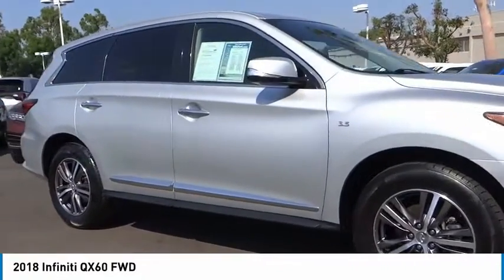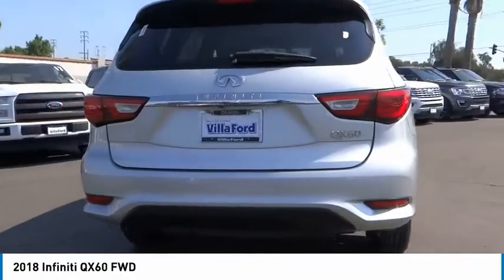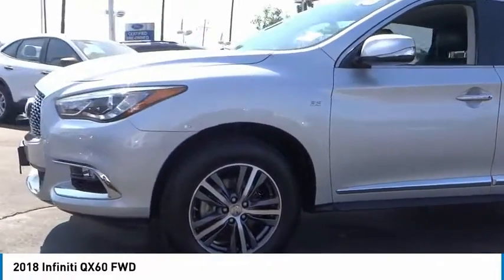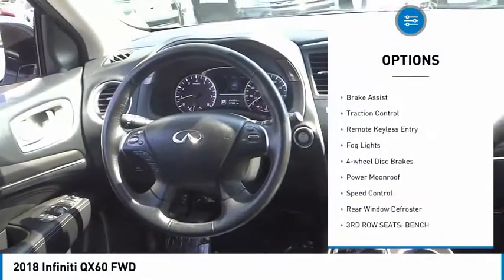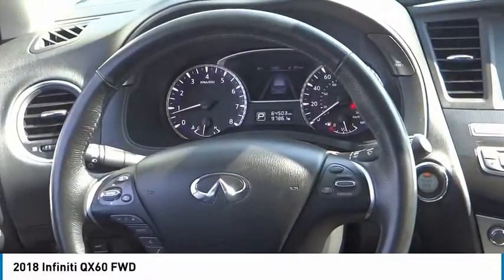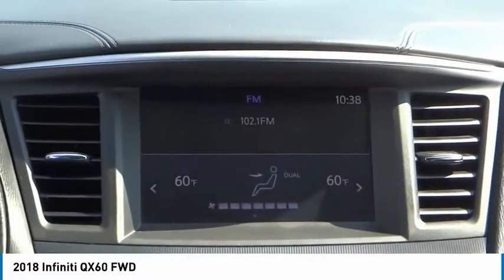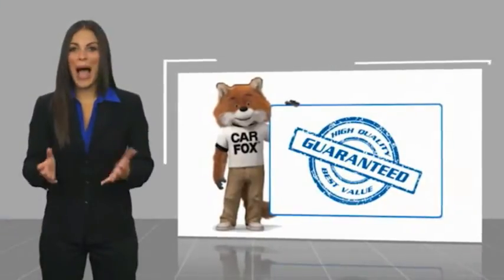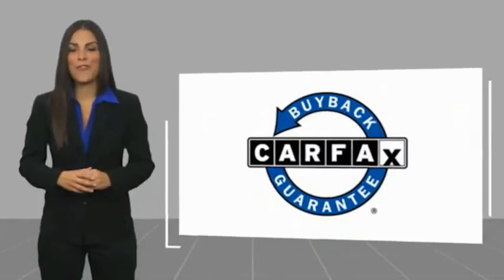2018 INFINITI QX60 ORANGE TUSTIN PLACENTIA FULLERTON ORANGE COUNTY 00A14623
Villa Ford
2550 N. Tustin St.

VILLA FORD PROUDLY SERVICING ORANGE, TUSTIN, PLACENTIA, FULLERTON, ORANGE COUNTY, & SURROUNDING SOUTHERN CALIFORNIA LOCATIONS. THIS SILVER 2018 INFINITI QX60 IS EQUIPPED WITH A Engine: 3.5L V6, AUTOMATIC TRANSMISSION, AND RECEIVES AN ESTIMATED 20 City/27 Hwy MPG. CONTACT VILLA FORD AT TO SCHEDULE A TEST DRIVE AND TAKE THIS 2018 INFINITI QX60 HOME TODAY, OR VISIT OUR SHOWROOM CONVENIENTLY LOCATED AT 2550 N. TUSTIN ST. ORANGE, CA 92865. STOCK #: 00A14623 | 2018 INFINITI QX60 FWD POWER WINDOWS TRACTION CONTROL AIR CONDITIONING 2018 INFINITI QX60 FWD Recent Arrival! 2018 QX60 INFINITI FWD CVT Liquid Platinum 3.5L V6 4D Sport Utility 20/27 City/Highway MPG Awards: * 2018 KBB.com 5-Year Cost to Own Awards Only $500 Down (OAC). Over 150 pre-owned vehicles available. STOCK #: 00A14623 | VIN: 5N1DL0MNXJC516313 | 2018 INFINITI QX60 FWD POWER WINDOWS TRACTION CONTROL AIR CONDITIONING Villa Ford